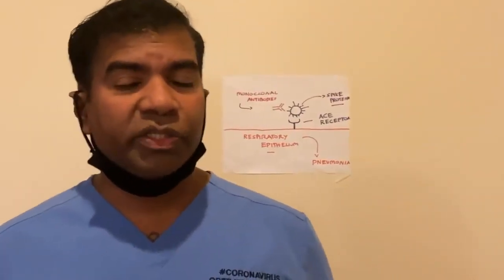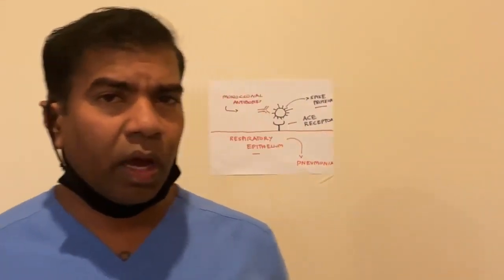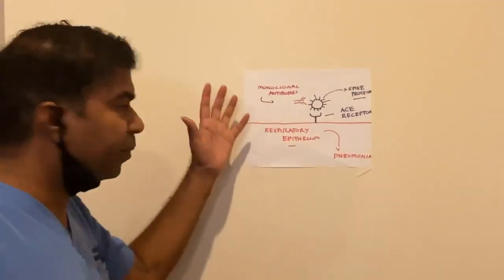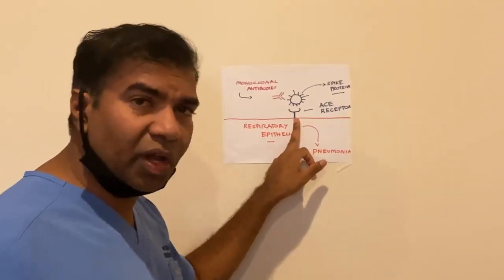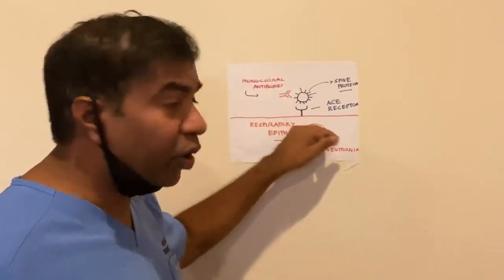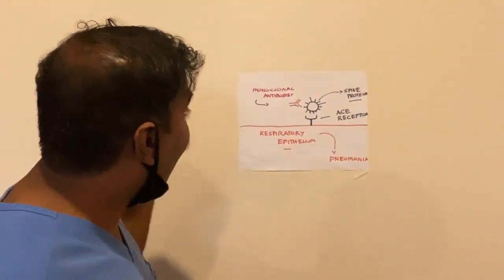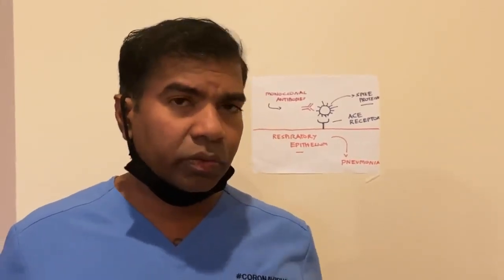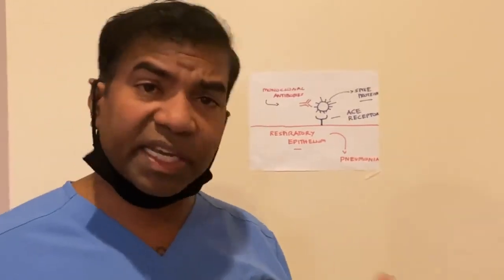October 2nd 2020 MaskUp Earth - COVID Update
At the start of the pandemic before vaccines where developed, Dr. Rajeev Fernando advocated vocally for masks. Masks where (and continue to be) the single most important tool to slow the spread of COVID. Both the CDC and WHO recommend wearing a mask in varying circumstances to help to stop the spread of COVID-19.

Our masks were manufactured in the USA, Brazil, and India. We have chosen the manufacturing facilities that employ people that have been badly hit economically. due to the COVID-19 shutdown. We have chosen a message of LOVE/LIFE which is SIMPLE, POSITIVE, and UNIVERSAL.